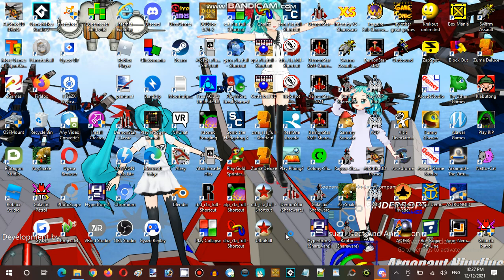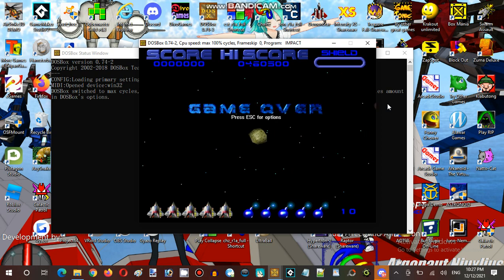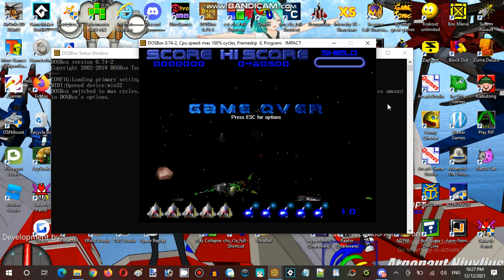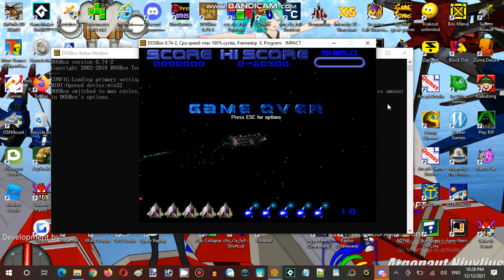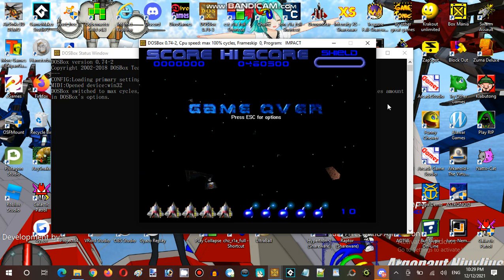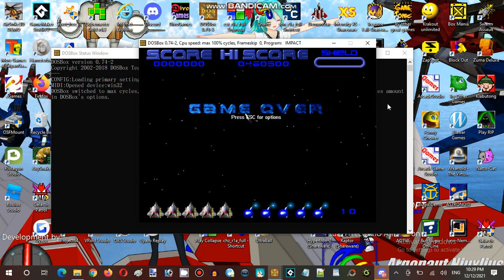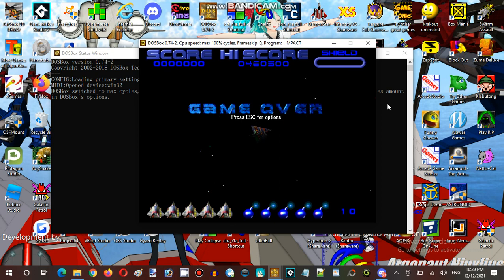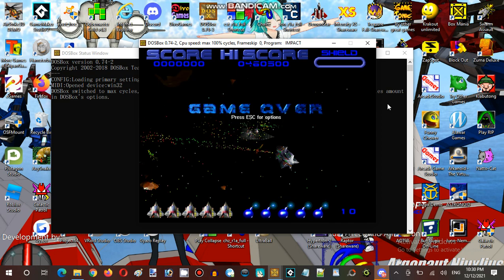Ice Cream Sundays Hour Streaming at Hunter's Server Establishment 02 Part 09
Developer: Gravitysensation
Publisher: Gravitysensation
Powered Game Engine: Sumotori Engine
Author: Gravitysensation

Video Recorder
Sound Editor